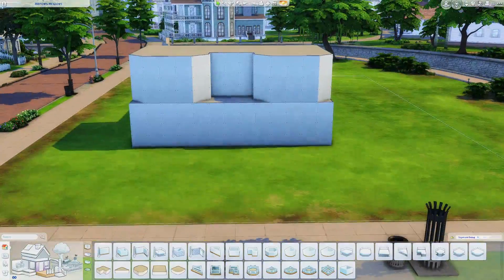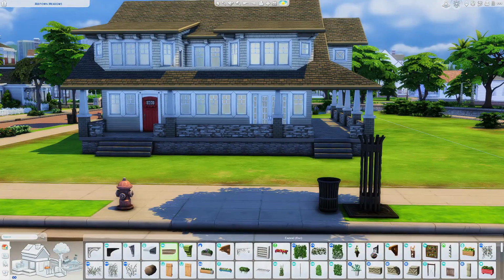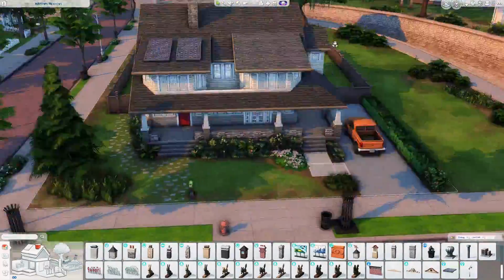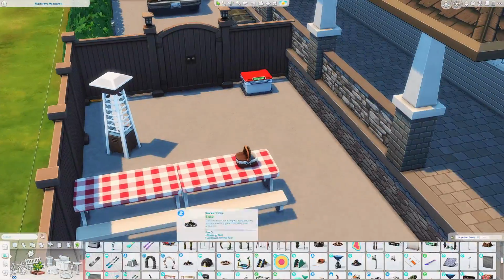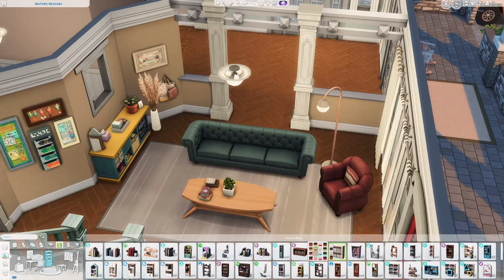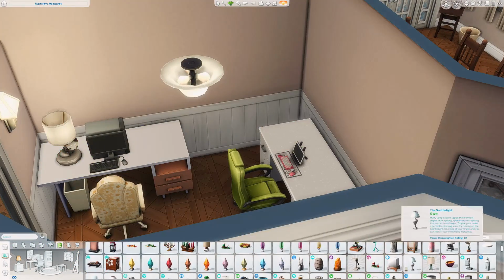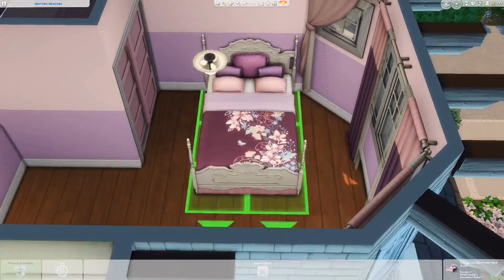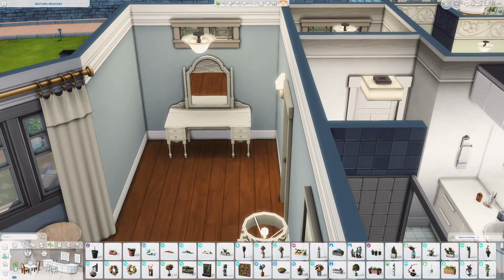The House from Good Luck Charlie: The Sims 4 Speed Build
OPEN ME ‼️‼️

This charming 4-bedroom, 3.5-bathroom craftsman home is perfect for a large family. With a wrap-around covered porch, a spacious primary suite with walk-in closet and ensuite bath, private central office/hobby room, and plenty of natural light, this is the perfect place to move in a legacy challenge family. It does NOT use CC. You can download it on The Sims 4 Gallery under the user ID @niclastgame.

Cost: $173,798

Packs: Get to Work, Get Together, City Living, Cats & Dogs, Seasons, Get Famous, Island Living, Discover University, Eco Lifestyle, Snowy Escape, Cottage Living, High School Years, Growing Together, Horse Ranch, Outdoor Retreat, Spa Day, Dine Out, Vampires, Parenthood, Jungle Adventure, StrangerVille, Realm of Magic, Star Wars: Journey to Batuu, Dream Home Decorator, Werewolves, Perfect Patio, Cool Kitchen, Kids Room, Backyard, Vintage Glamour, Toddler, Laundry Day, Moschino, Tiny Living, Nifty Knitting, Paranormal, Courtyard Oasis, Industrial Loft, Little Campers, Desert Luxe, Pastel Pop, Everyday Clutter, Bathroom Clutter, Greenhouse Haven, Basement Treasures, Book Nook, Modern Luxe

Lot: Midtown Meadows in Newcrest

@niclastgame on all social media and The Gallery.